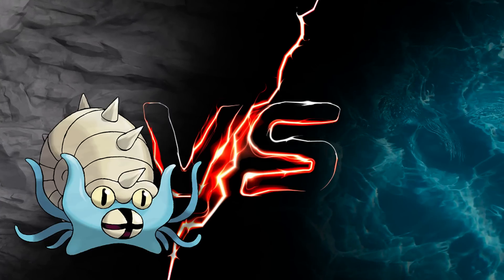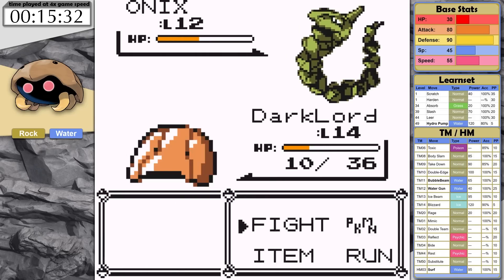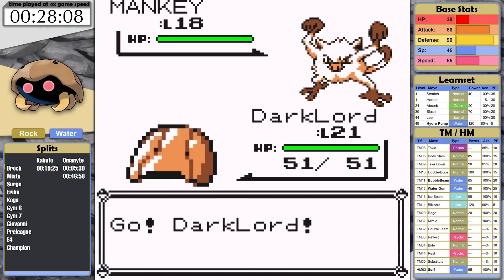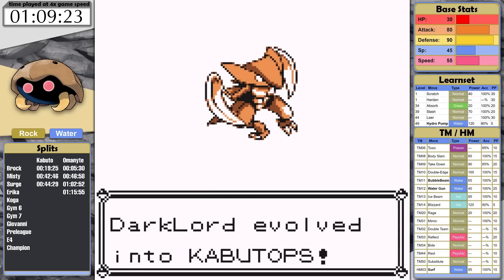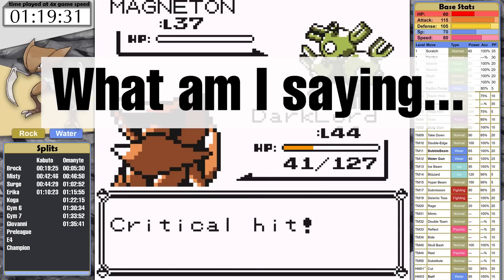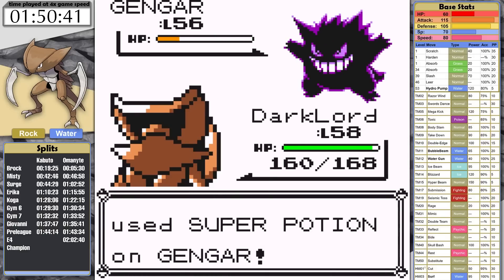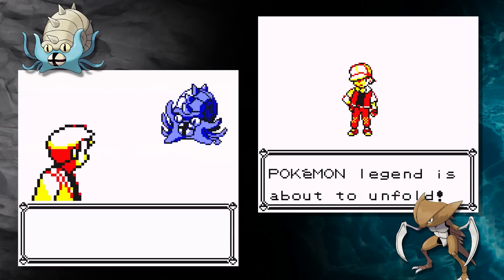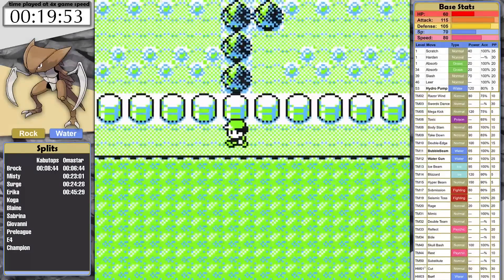Kabutops vs Omastar - Fossils Ultramarathon - Who deserves to be a meme?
Today Kabutops and Omastar are going to try to outperform each other in generation 1. While the Omastar line has risen to popularity because Twitch plays Pokemon, Kabutops hasn't had a similar moment in the spotlight. Perhaps it can prove to use that it is worthy? So let's find out which of these two early fossils truly deserves meme status!

Sections:
0:00 - Introduction
1:30 - Video Format
2:07 - Stats & Learnsets
3:41 - Rules
4:29 - Race 1
44:41 - Race 2
1:14:55 - Race 3
1:28:19 - League without saves
1:31:03 - Outro